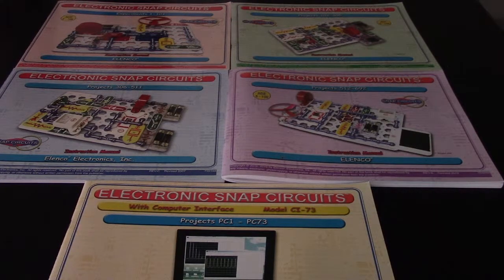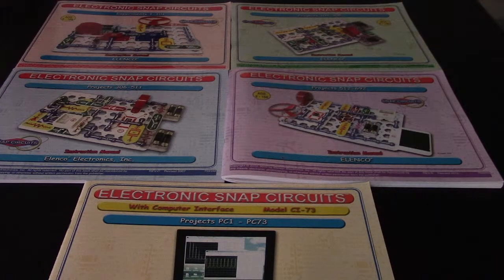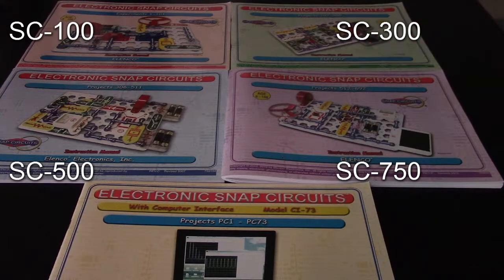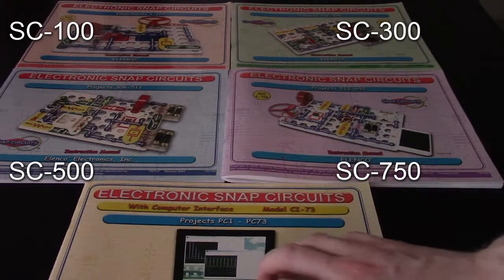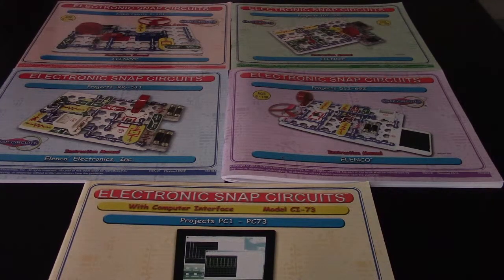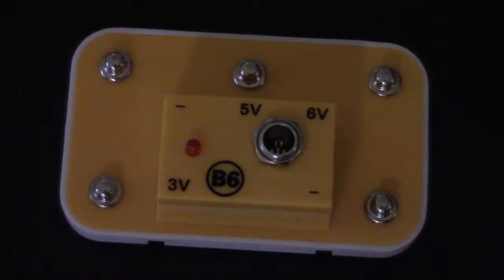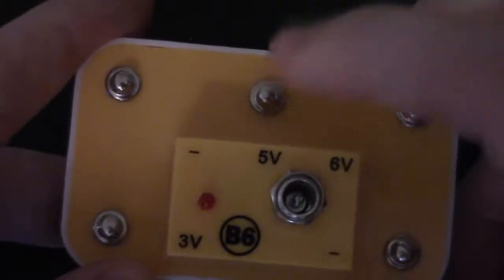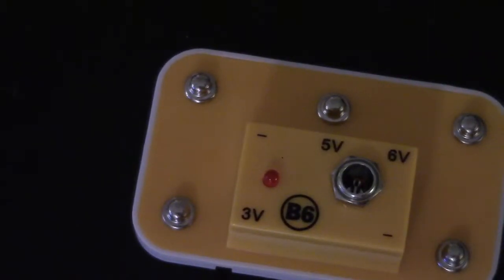ELENCO Snap Circuits Build Videos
For those building with ELENCO's Snap Circuits system, I'll be making video builds of all 773 projects. This will assist those who bought the system to tinker around with or instructions using it as an educational tool. Each video will entail about 10 projects per video (as projects tend to build upon each other). All videos will be kept in a playlist for reference which is